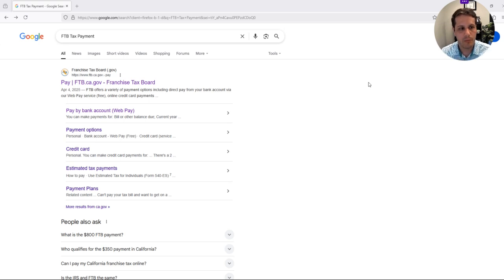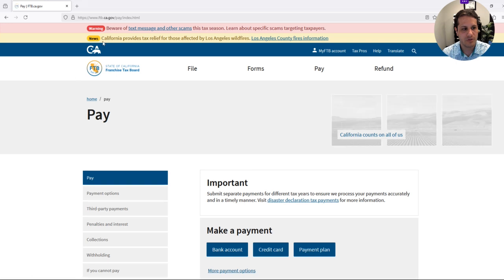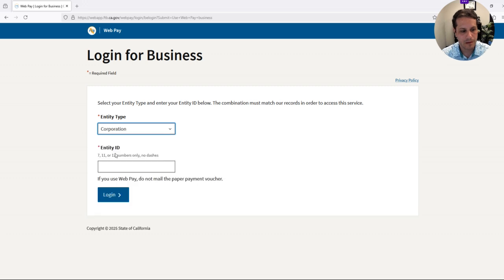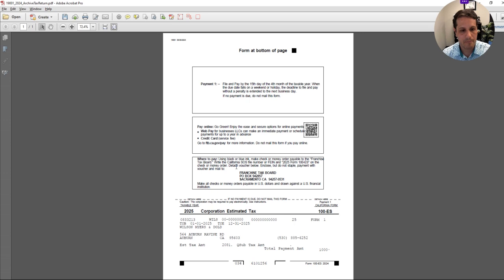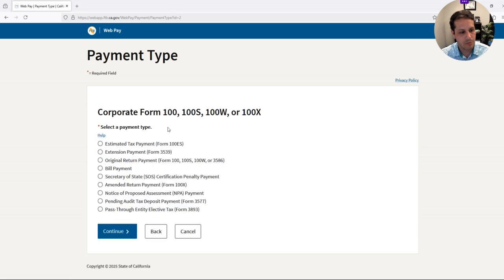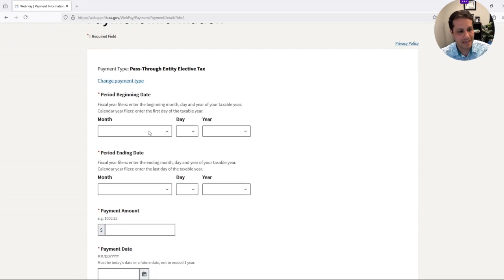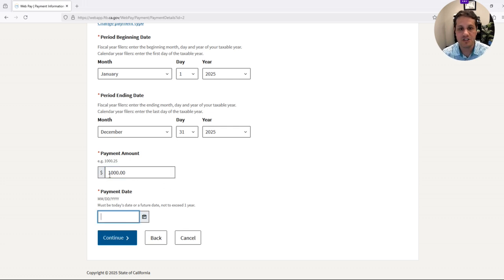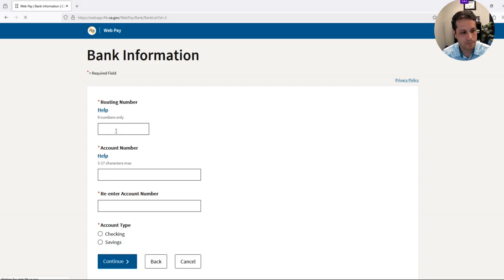How to Make CA PTE Tax Payment Online